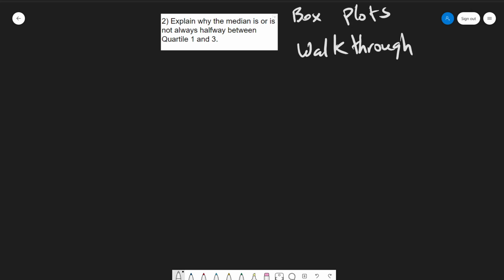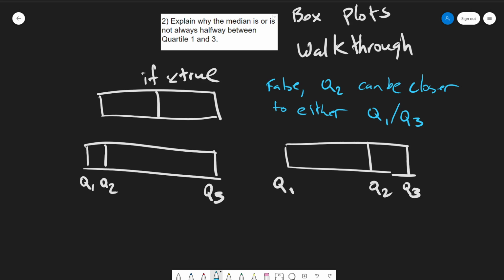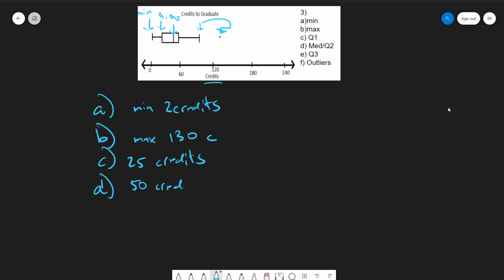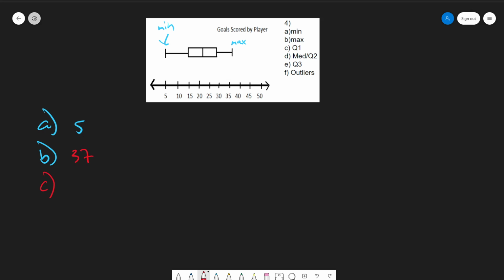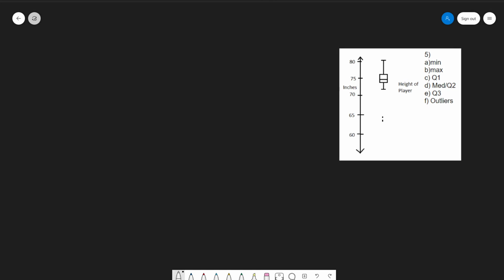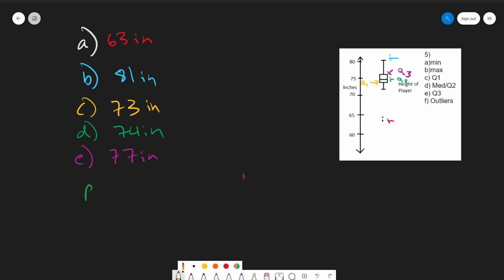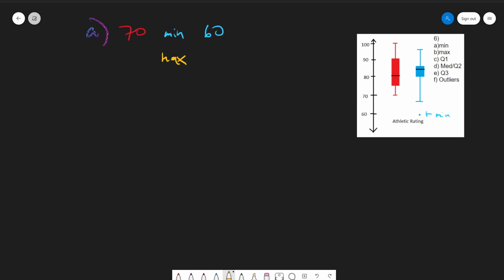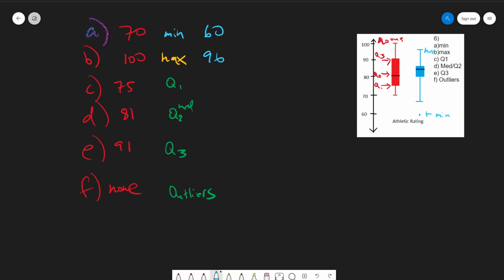Box Plots Practice Walkthrough 2 to 6 Forgot IQR